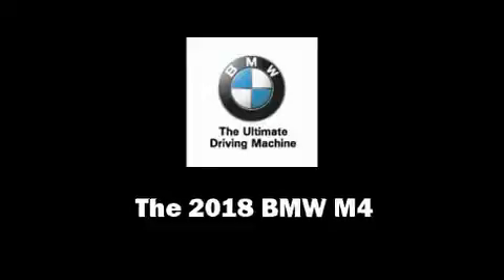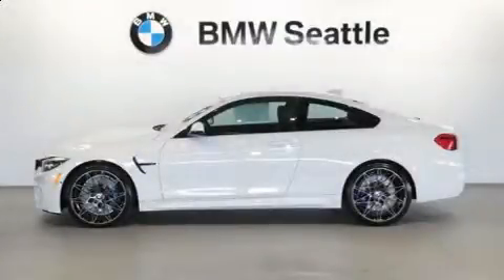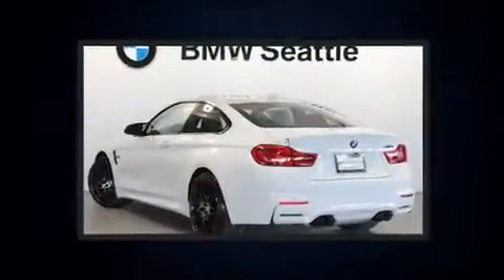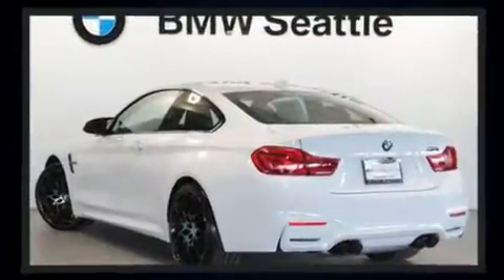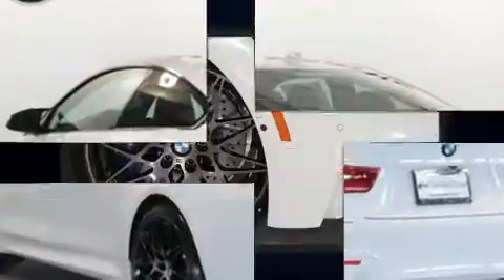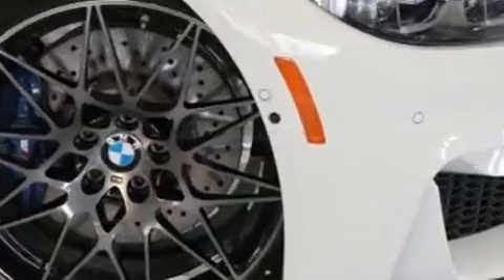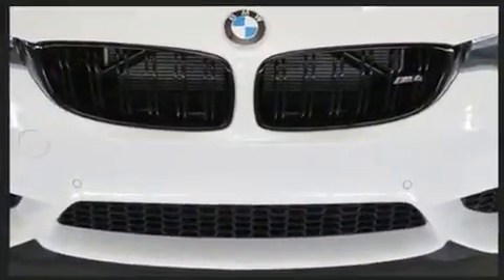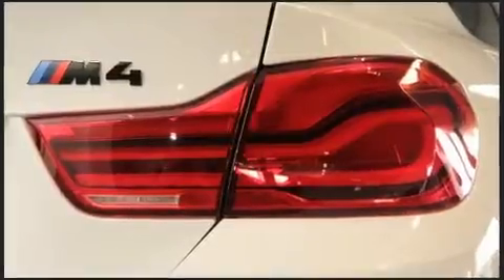2018 BMW M4 in Seattle, WA 98134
BMW Seattle
1002 Airport Way S.

Get excited about the 2018 BMW M4. This 2 door, 4 passenger coupe leads among competitors in its segment. BMW made sure to keep road-handling and sportiness at the top of it's priority list. It features an automatic transmission, rear-wheel drive, and a 3 liter 6 cylinder engine. The engine breathes better thanks to a turbocharger, improving both performance and economy. Top features include heated front seats, front and rear reading lights, a leather steering wheel, a trip computer, an outside temperature display, heated door mirrors, remote keyless entry, and power front seats. Safety equipment has been integrated throughout, including: dual front impact airbags, head curtain airbags, traction control, brake assist, a security system, an emergency communication system, and 4 wheel disc brakes with ABS. You'll never lose visibility with rain sensing wipers, which activate automatically when the drops start to fall. We pride ourselves on providing excellent customer service. Please don't hesitate to give us a call.